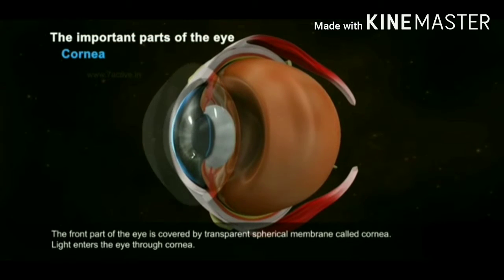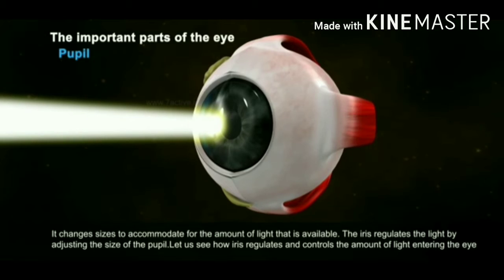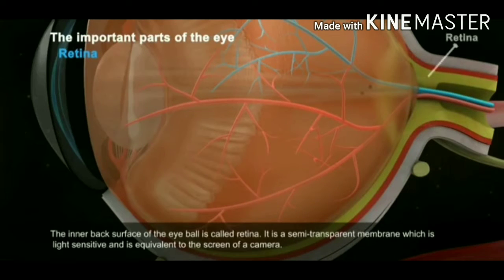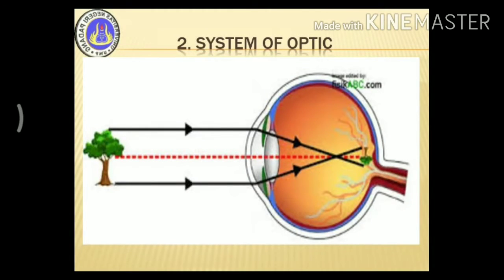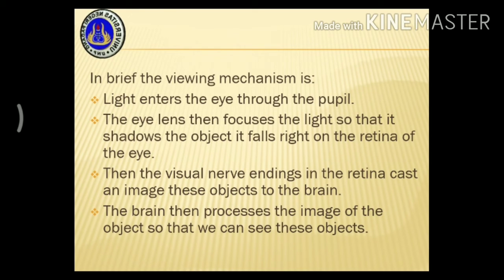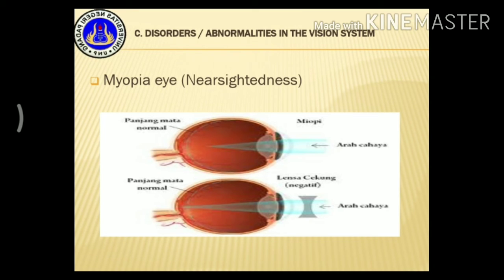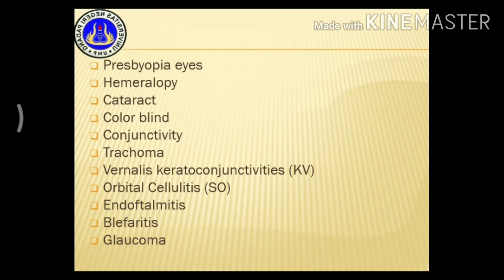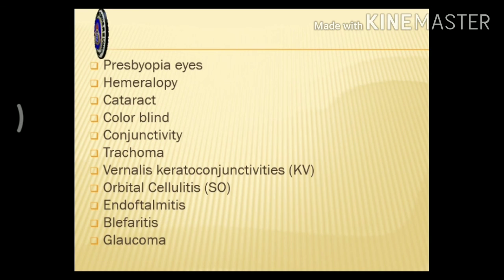The Vision System by Group 3 😊 enjoy 😚